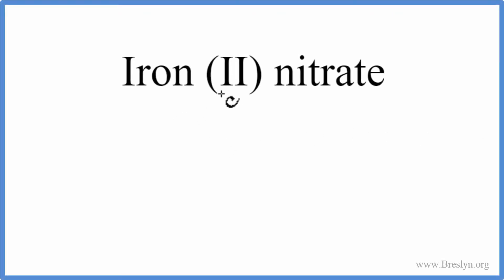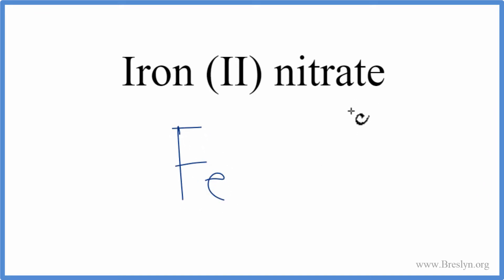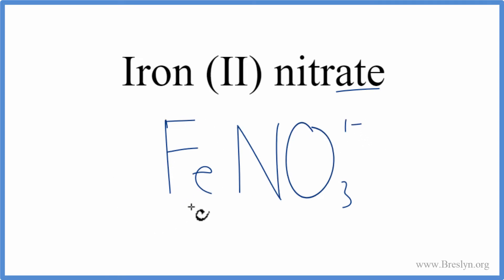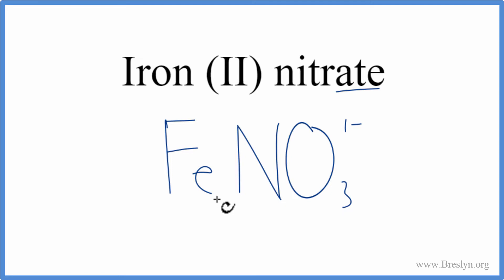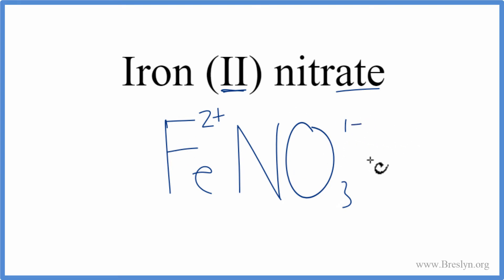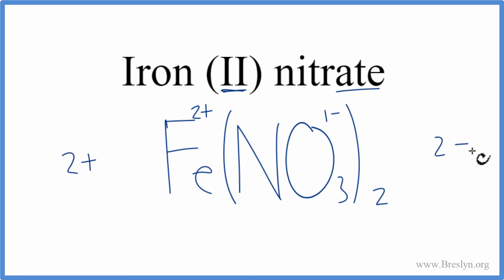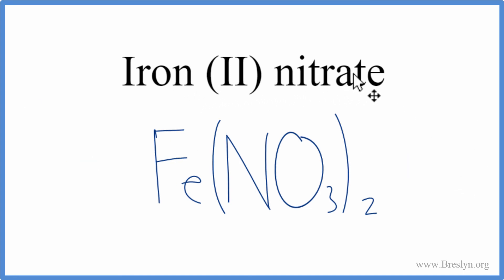How to Write the Formula for Iron (II) nitrate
In this video we'll write the correct formula for Fe(NO3)2, Iron (II) nitrate.

To write the formula for Fe(NO3)2 we’ll use the Periodic Table, a Common Ion Table, and follow some simple rules.

Because Fe(NO3)2 has a polyatomic ion (the group of non-metals after the metal) we’ll need to use a table of names for common polyatomic ions, in addition to the Periodic Table.

1. Write the symbol and charge for the transition metal. The charge is the Roman Numeral in parentheses.
2. Write the symbol and charge for the non-metal. If you have a polyatomic ion, use the Common Ion table to find the formula and charge.
3. See if the charges are balanced (if they are you’re done!)
4. Add subscripts (if necessary) so the charge for the entire compound is zero.
5. Use the crisscross method to check your work.

For a complete tutorial on naming and formula writing for compounds, like Fe(NO3)2 and more, visit: